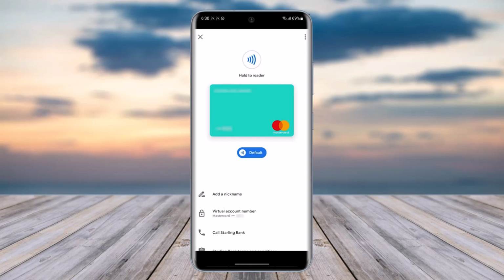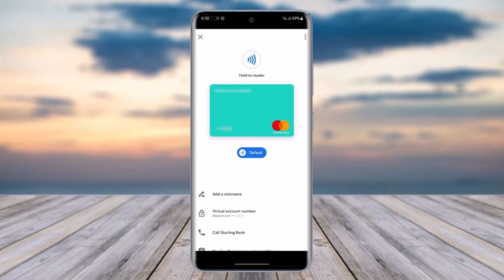How To See Your Card Number on Google Pay !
In this tutorial, I will guide you on how you can easily see your card number on Google Pay by following some easy steps.

0:00 Intro
0:14 Google wallet
0:21 See card number
1:18 Conclusion